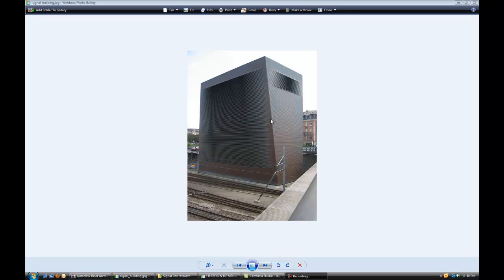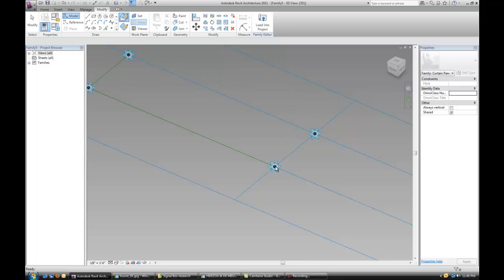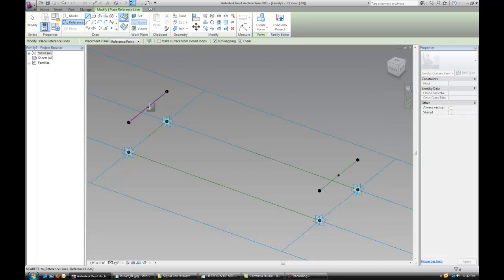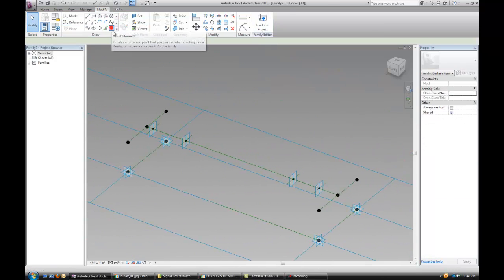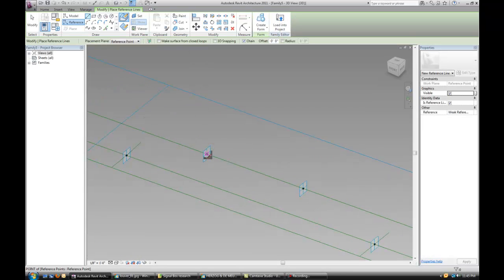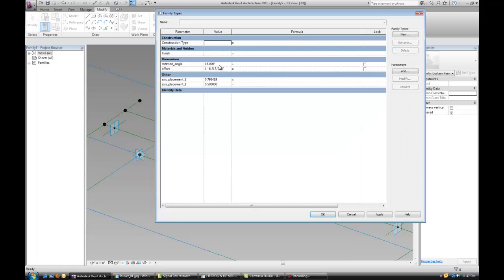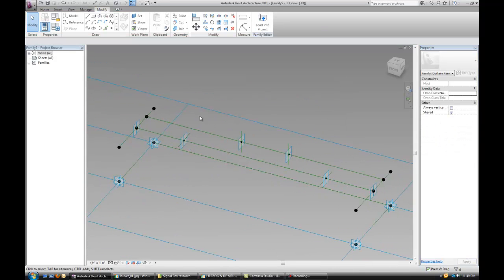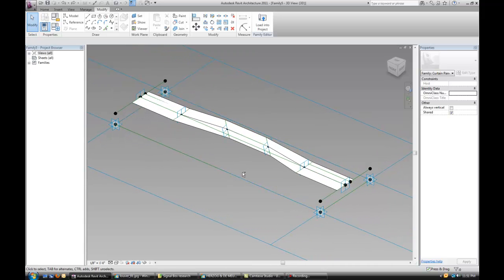Revit 2011 - Parametric Louvers (part1)